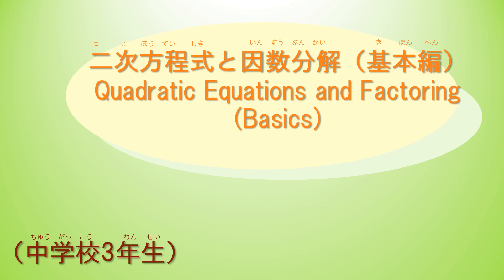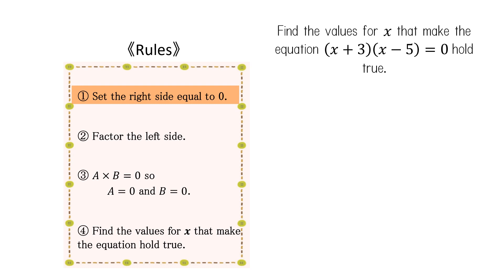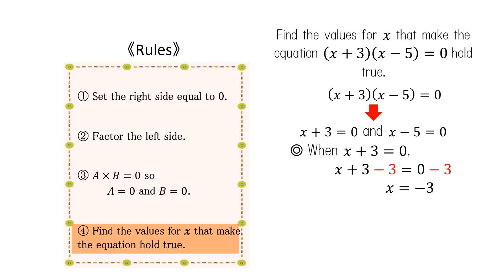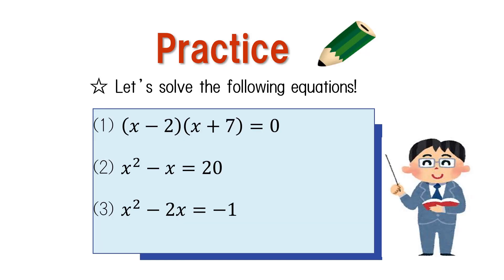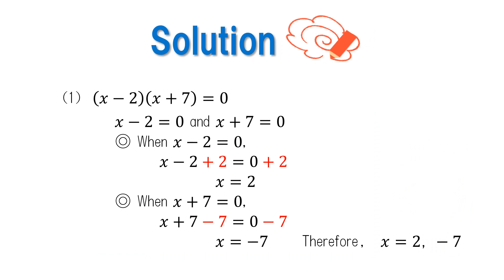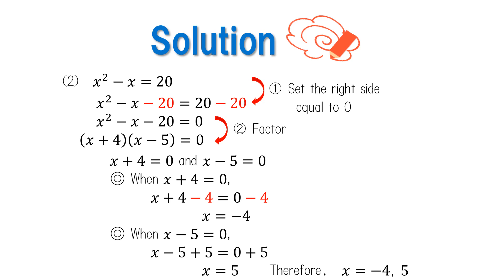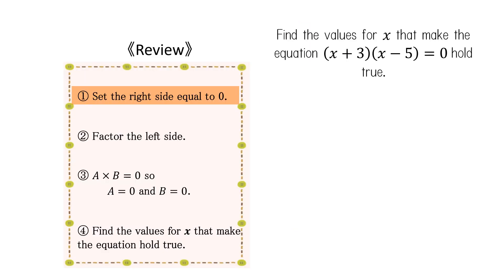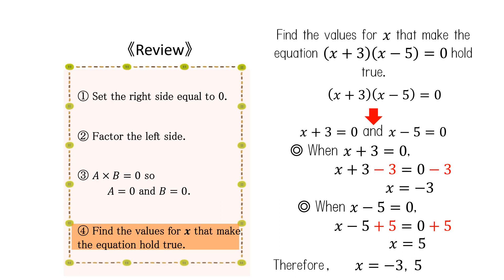中3＿二次方程式と因数分解＿基本編英語版